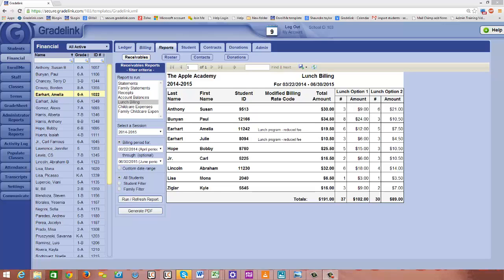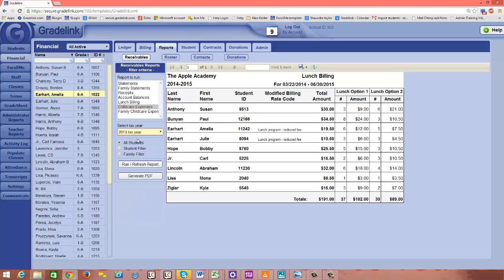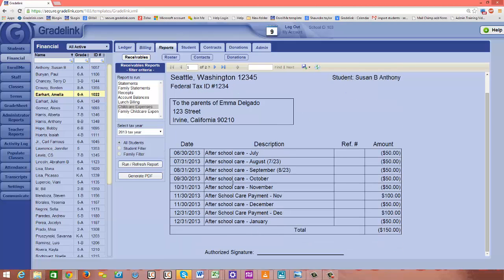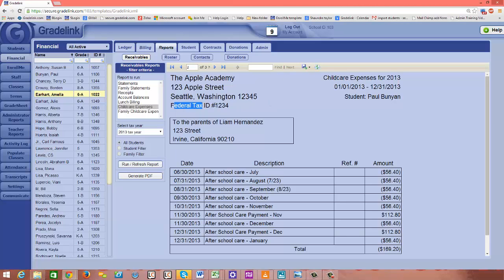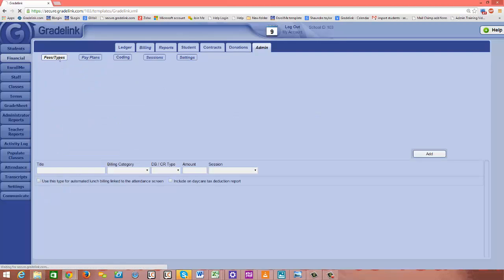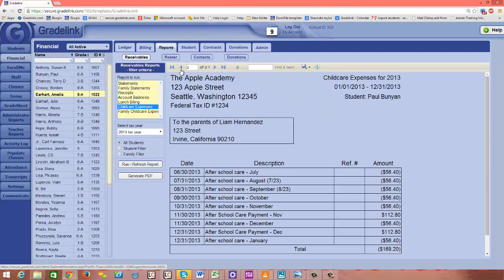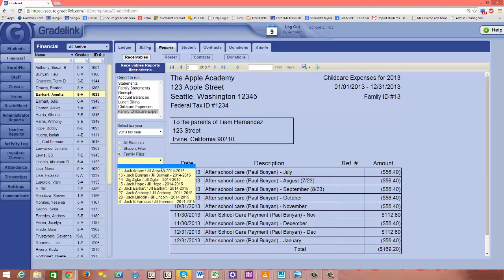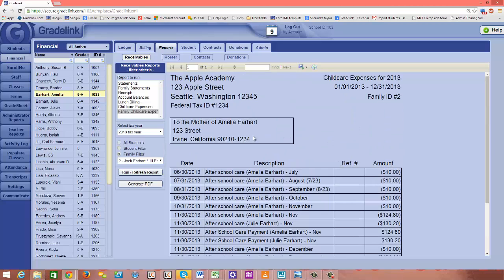Financial Training - Ch. 21 - Childcare Expense Reports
Childcare expense reports in Gradelink's Financial Section